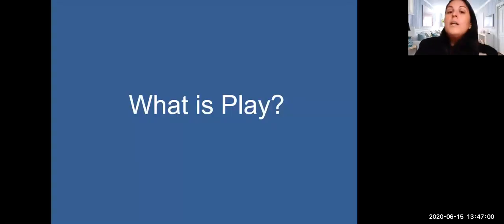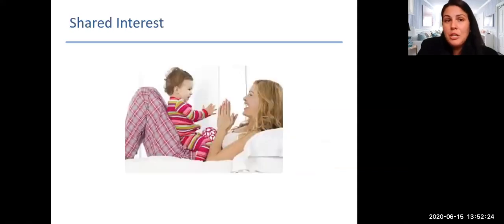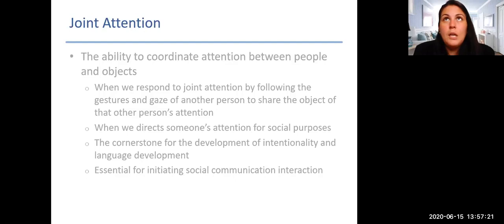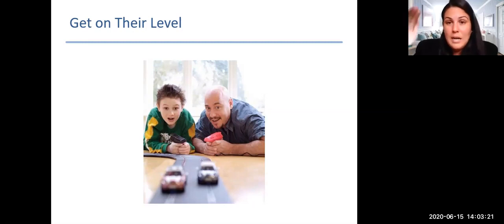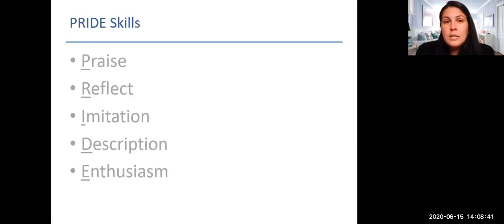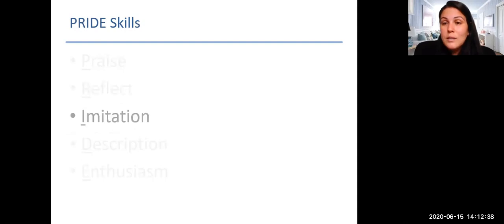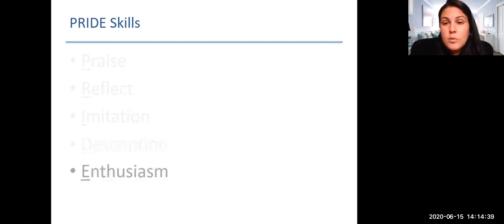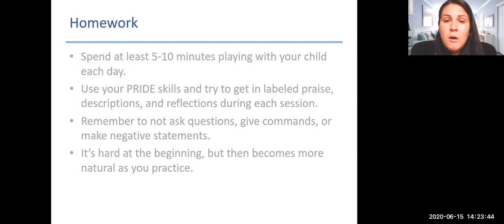Webinar: Playing with Your Child with Autism Spectrum Disorder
This webinar discusses how parents can play with their child who has autism spectrum disorder.